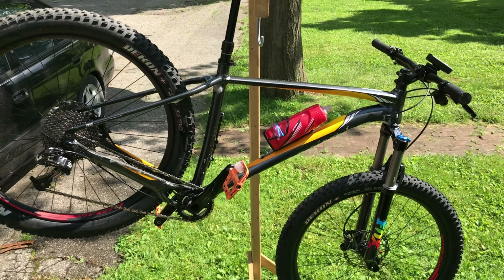The Ultimate Bike Wash Hack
Paul from Bike Nerds with an incredibly simple but effective bike wash hack that will leave everybody saying, “why didn’t I think of that?”
There’s a thousand mountain bike wash videos on YouTube but I have yet to see anybody mention this bike wash hack.